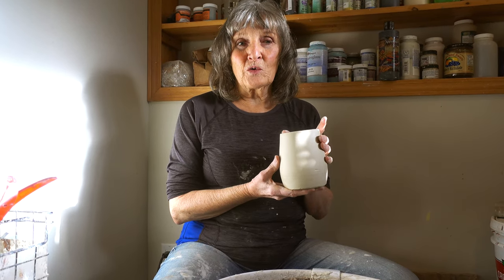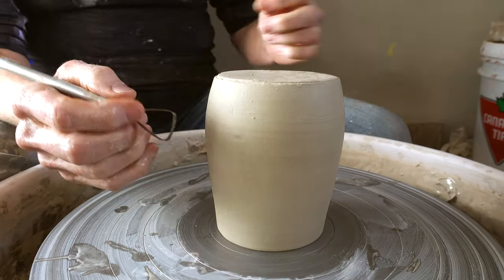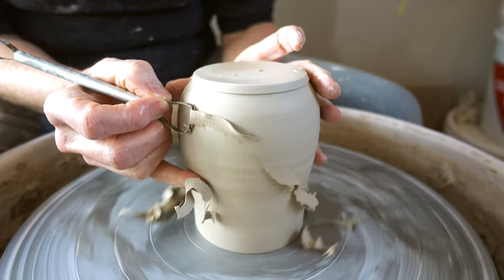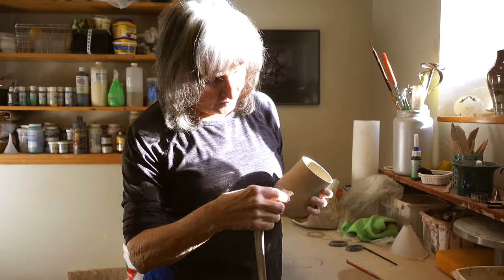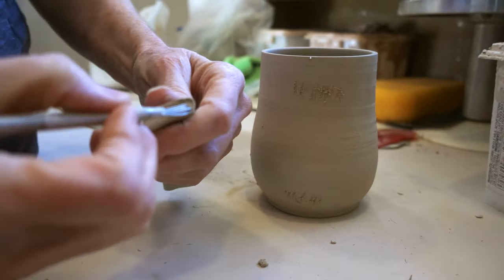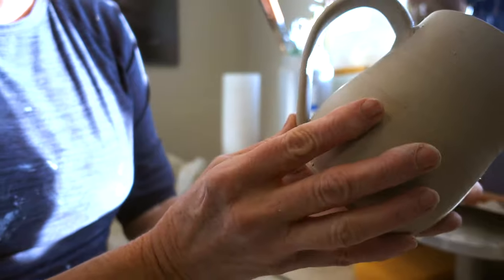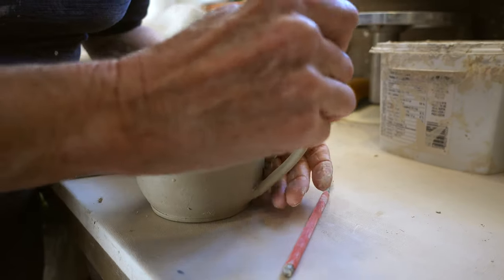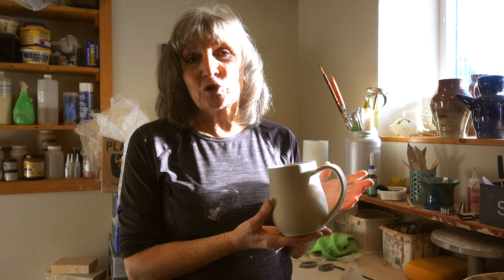Beginner Pottery Tutorial | Trimming Mugs and Attaching Handles | Episode 3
The latest in our 4k beginner pottery tutorial has Lory showing you how to trim your mug professionally and attach your pre made handles to your mug creation.
In further episodes, we will be showing you how to fire your mug and other pottery and glaze and finish your creations.